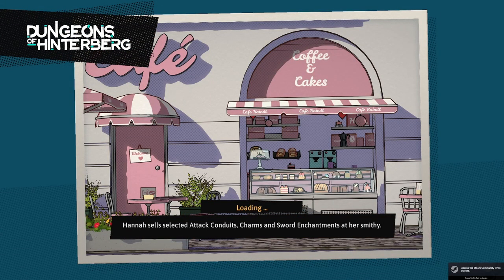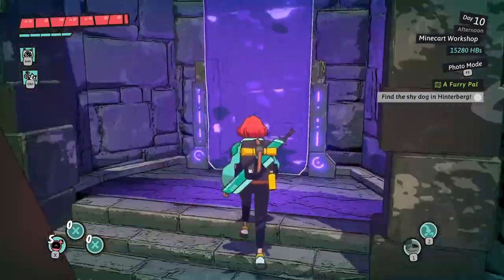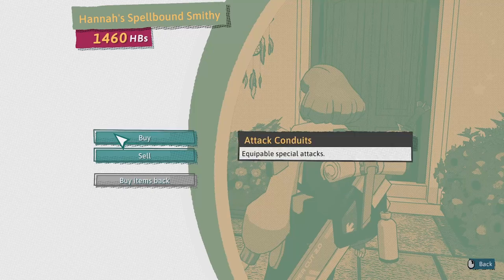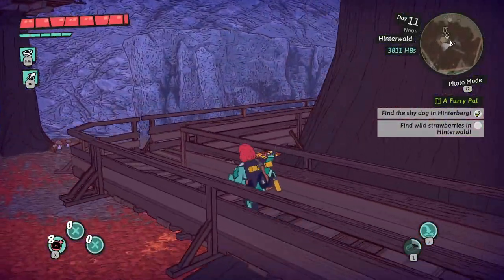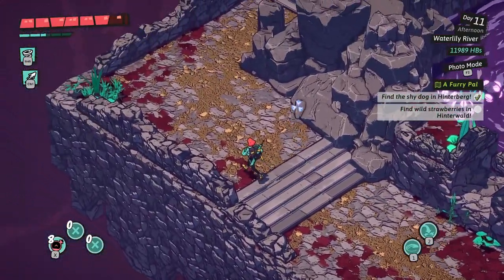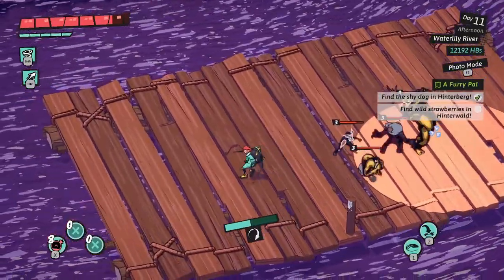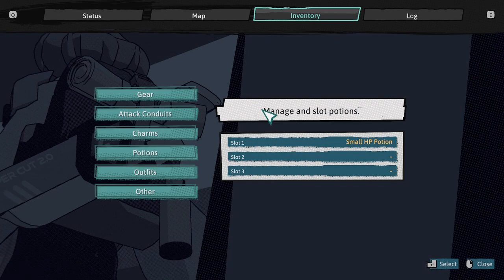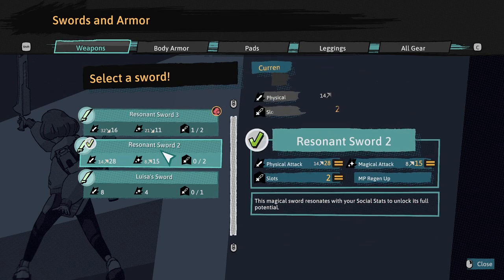Let's Play | Dungeons of Hinterberg - A Stylized Puzzle Platformer Dungeon Crawler - Part 5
Welcome to Hinterberg, a new tourist hotspot in the idyllic Austrian Alps! You play as Luisa, a burnt-out law trainee taking a break from her fast-paced corporate life to conquer the Dungeons of Hinterberg. There are plenty of dungeons to find and adventures to be had in Hinterberg – will Luisa be sent packing on her first day, or remain to become a Master Slayer? Only one way to find out…

00:00:00 - Intro
00:00:26 - Dungeon - Minecart Workshop
00:11:17 - Day 10 - Evening / Hanging Out With Hannah
00:23:41 - Day 11 - Noon / Exploring Hinterwald
00:37:25 - Dungeon - Waterlilly River
00:58:24 - Day 11 - Evening / Becoming Thea's Acquaintance
01:09:14 - Outro